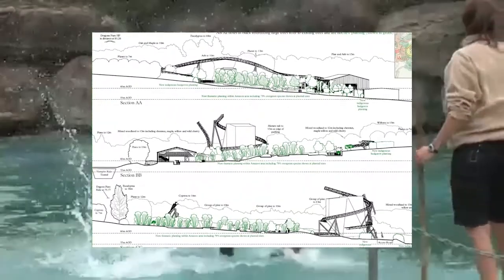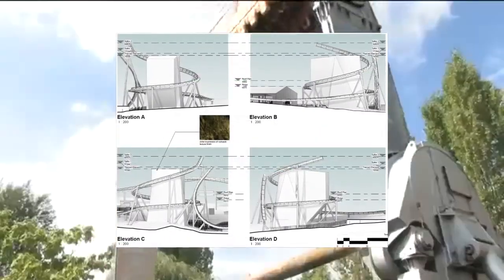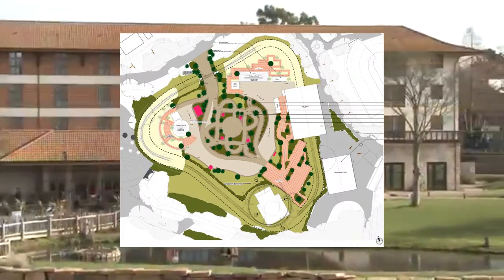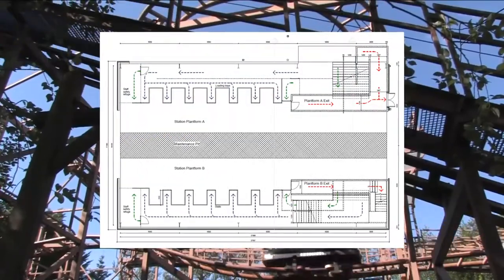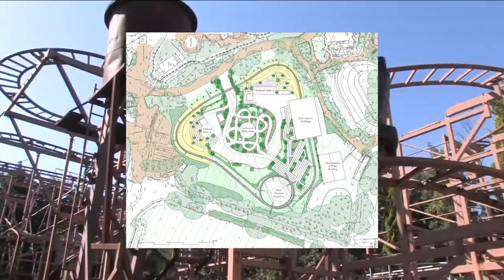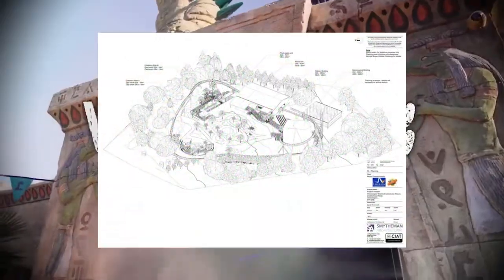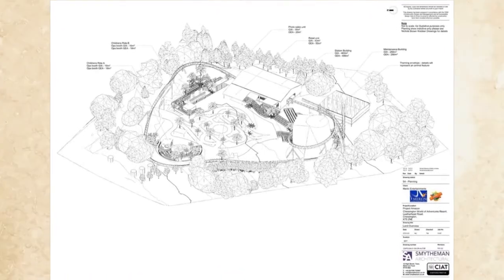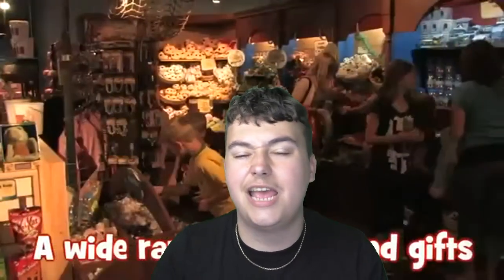Chessington World Of Adventures Resort Has Revealed the Full Application For the 2023 Rollercoaster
On this episode of Theme Park Newsroom, I'll be sharing the full planning images, new ride details and my thoughts on the upcoming 2023 rollercoaster and themed area at Chessington World Of Adventures Resort!

Intro: 0:00
Facts and Stats: 1:35
My Thoughts: 3:36
Outro: 6:03